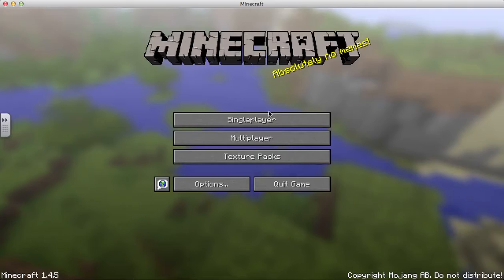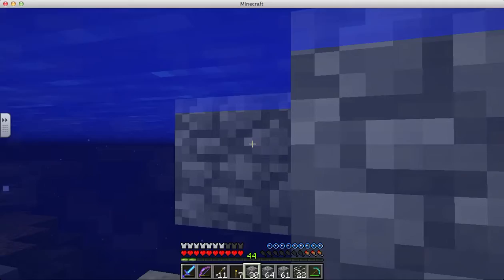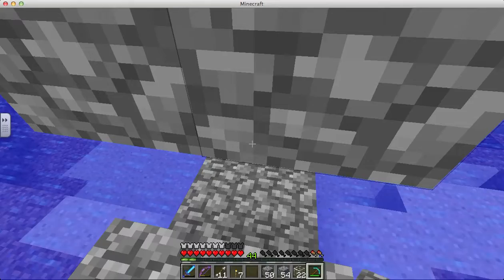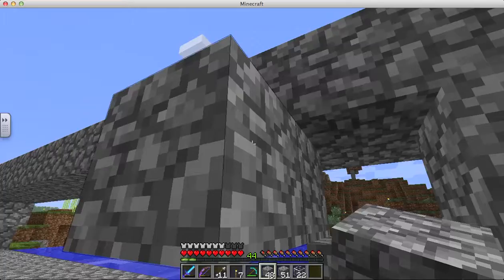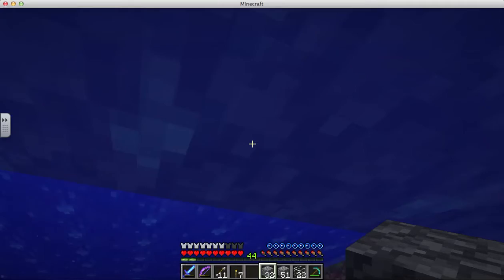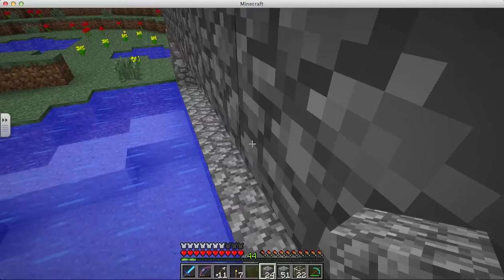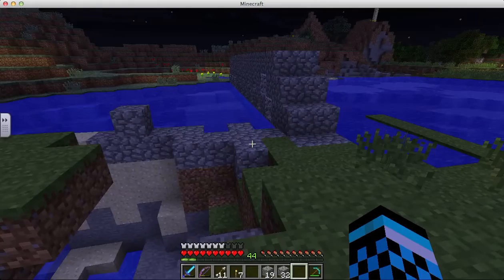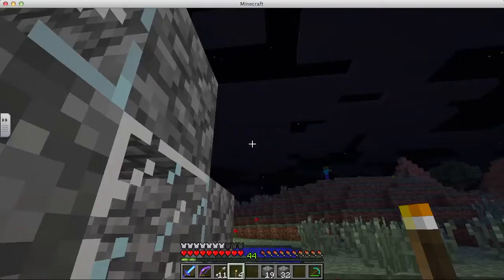How to build a bridge in Minecraft!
Lets go for 50+ views!